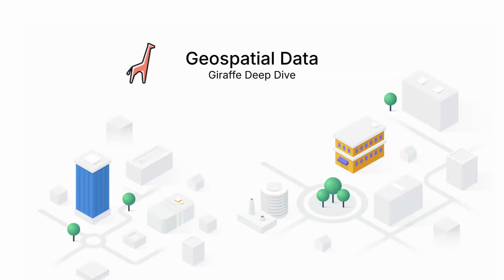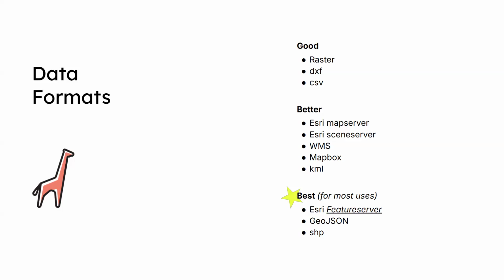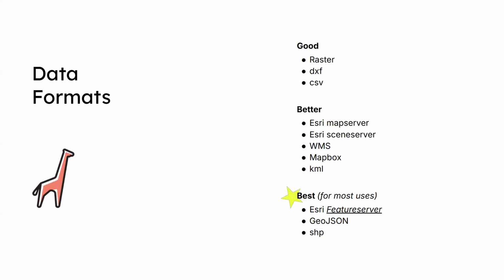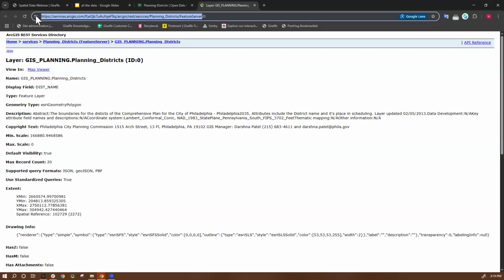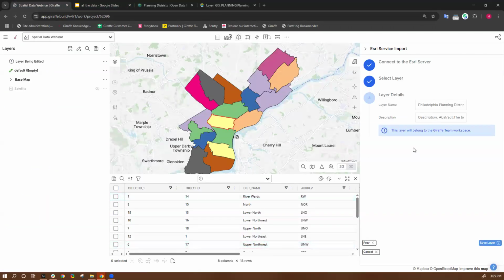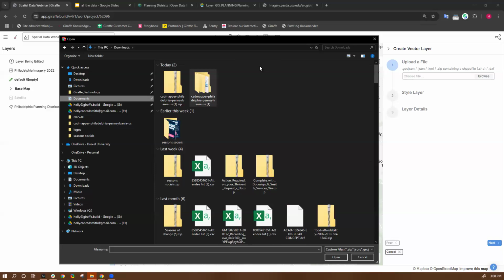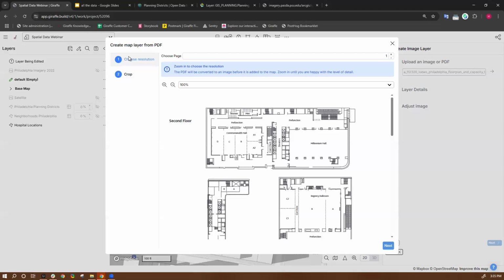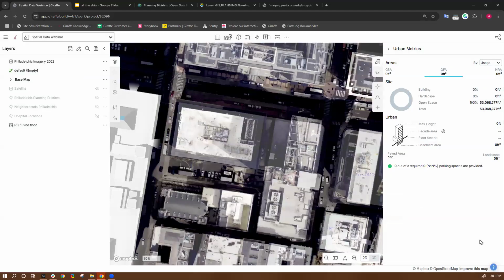Finding and Uploading Spatial Data to Giraffe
Fill Giraffe with your region's spatial data and stop swapping between tabs in your web browser! (Bonus - filter and style the data, too!)